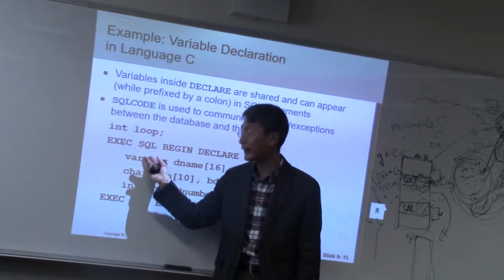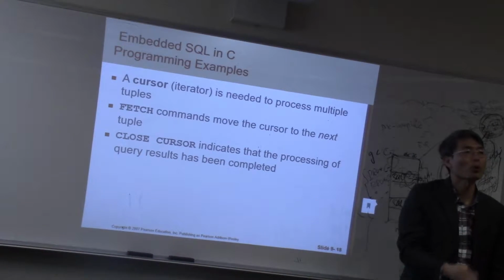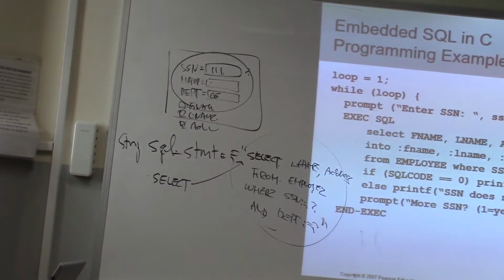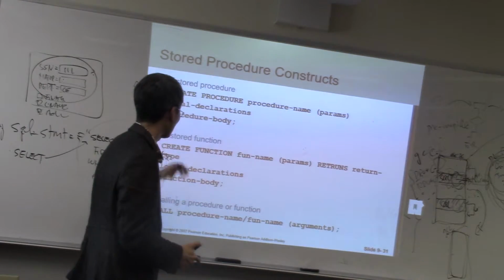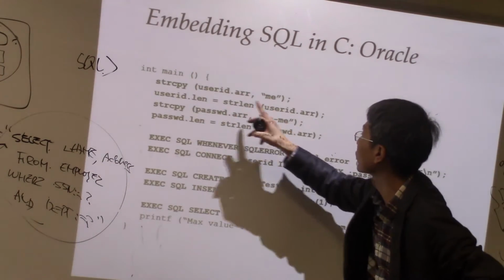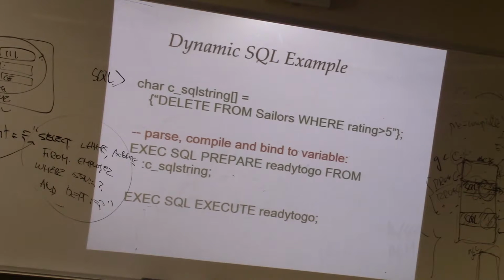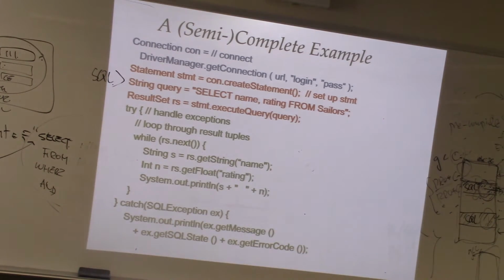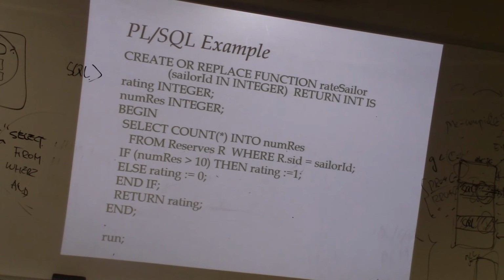CPSC551_1B_14_10_12_2015